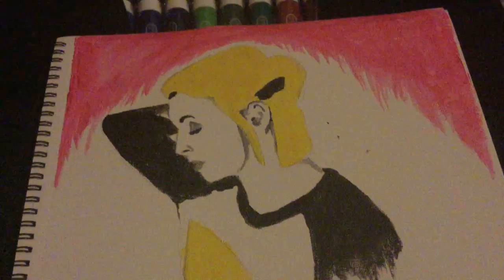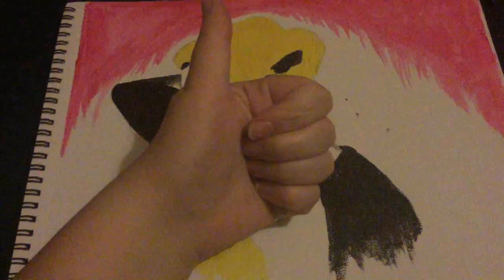I paint Emma Blackery (quick paint)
I did this painting in under an hour (hence the quick paint) I enjoyed using the bright colours in contrast to the black and grey.